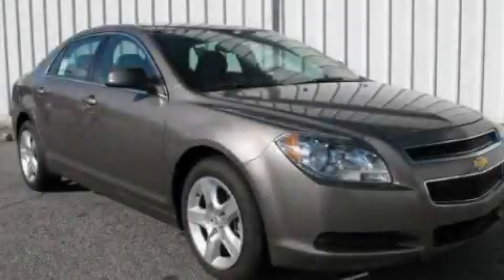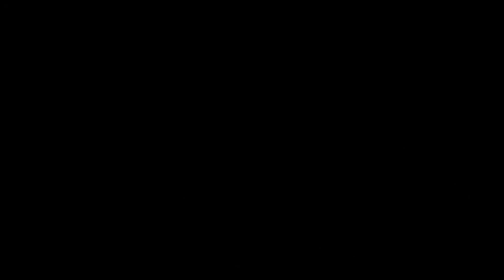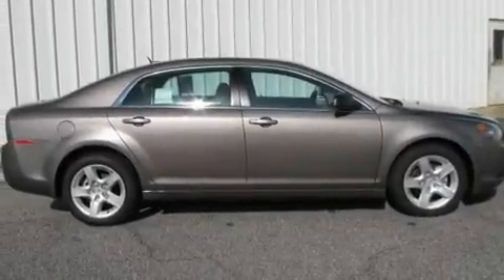2011 Chevrolet Malibu Gainesville GA 30501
Year : 2011
 Make : Chevrolet
 Model : Malibu
 Engine : Gas 4-Cyl 2.4L/145
 Trans . : Automatic
 Exterior : Mocha Steel Metallic

 Interior : Cashmere
 HARDY CHEVROLET INC
 2115 Browns Bridge Road
 Gainesville , GA 30501
 2011 Chevrolet Malibu Gainesville GA